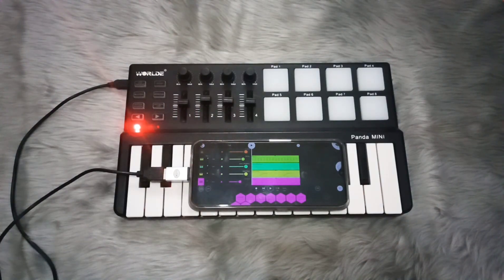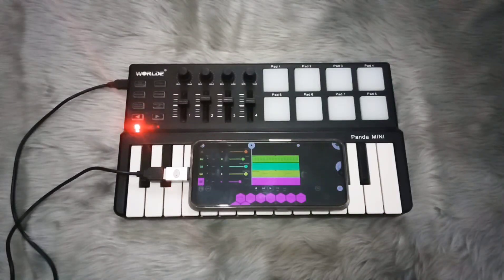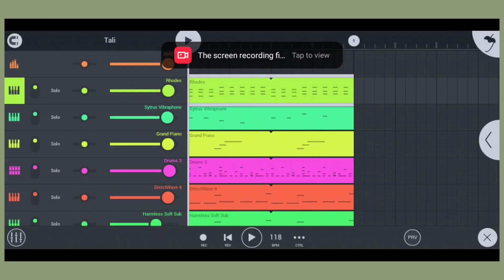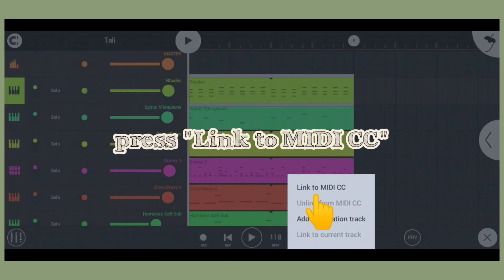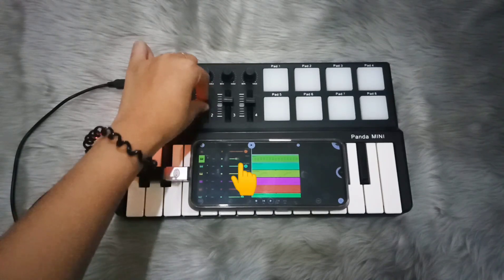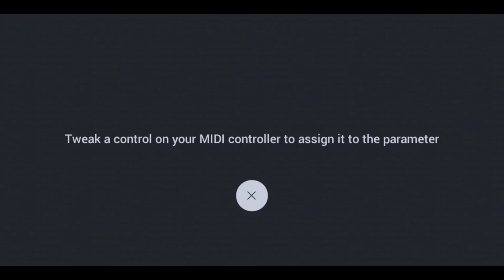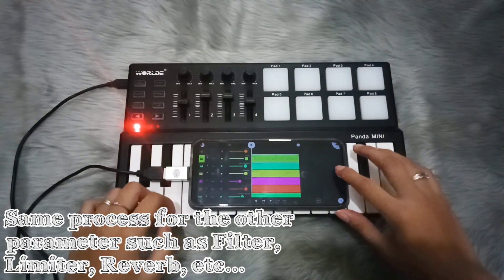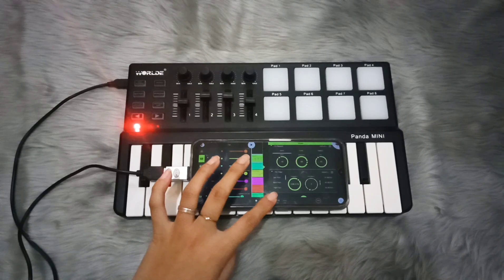How To Assign Midi Knobs/Sliders in Fl Studio Mobile | FL Mobile Tutorial #4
i made a poll and u guys voted for more tutorials. so here yah go. if u still have some question then drop in comments. thank u and i hope this video helped u.

🎹 get my gears:
~WORLDE ORCA PAD64 (LaunchPad)

✨ maraming salamat! thank you